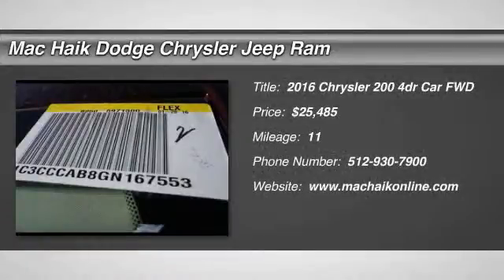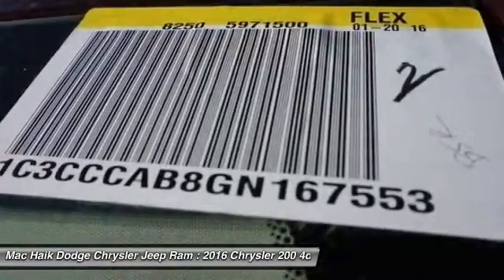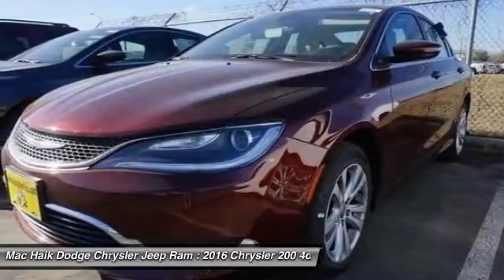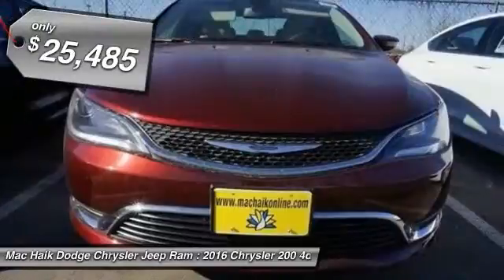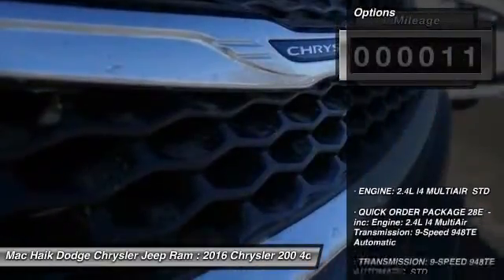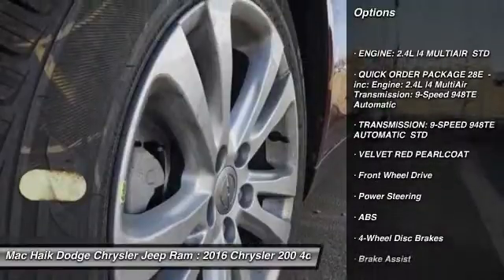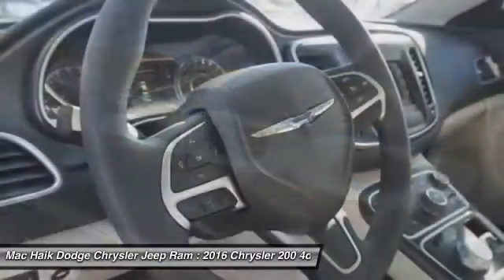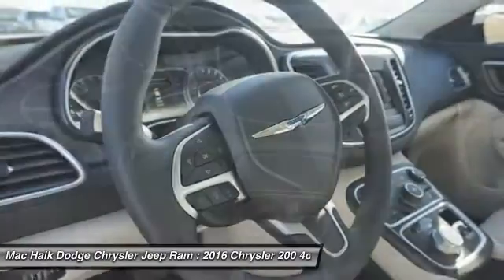2016 Chrysler 200 Temple TX GN167553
2016 Chrysler 200 Limited - $25485

5255 I H 35 South